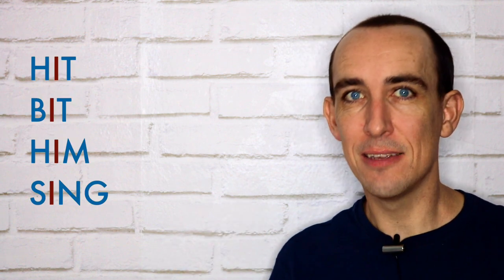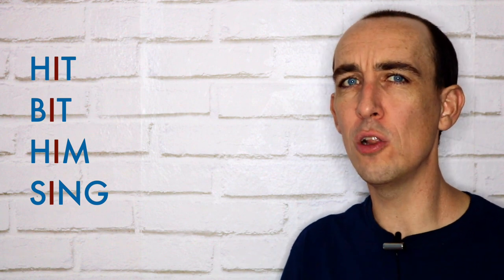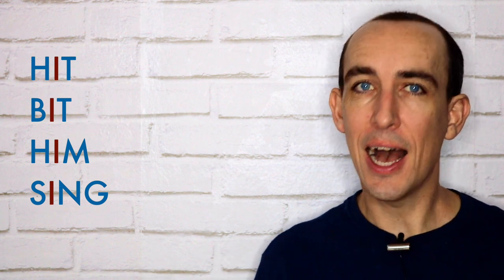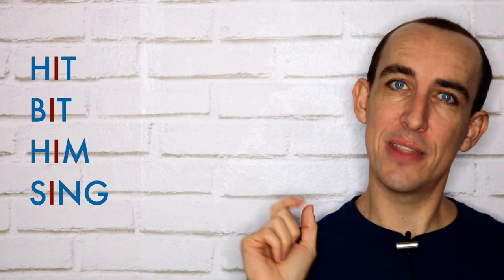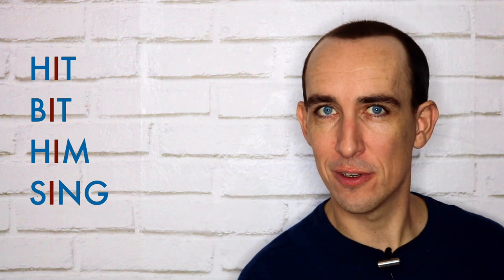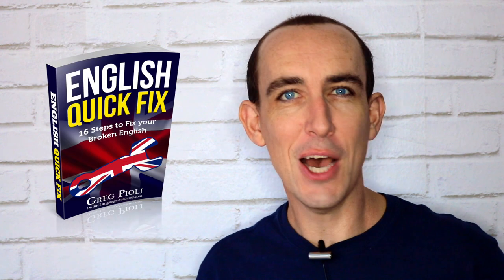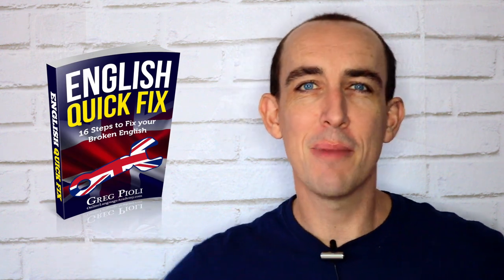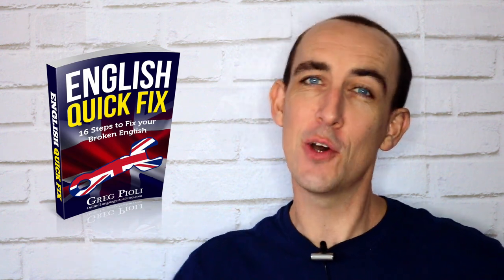❌ STOP Saying SHIP and SHEEP The Same! | How to Pronounce Ship v Sheep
In this British English pronunciation lesson, I'll tell you my two unique tips to teach you how to pronounce ship and sheep correctly using the short i and long i vowel sounds /iː/ and /ɪ/.

📕[FREE BOOK] 16 STEPS TO SPEAK ADVANCED ENGLISH [FREE BOOK]

🚀 ENGLISH QUICK FIX: HABLA INGLÉS AVANZADO EN 30 DíAS

If you like this short i long i lesson on how to pronounce sheep or ship in English, you will like this lesson on how to pronounce the schwa sound

Thanks, as always, for your LIKES, COMMENTS and SHARES!! 🙏

Speak soon 😀

Your British Pronunciation Teacher,
~ Greg